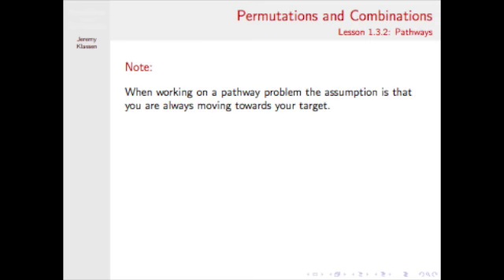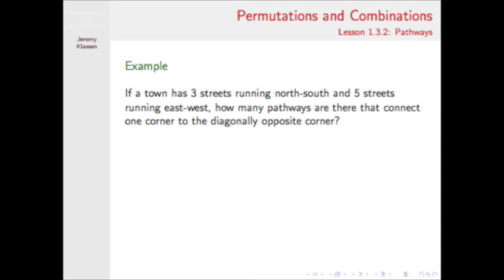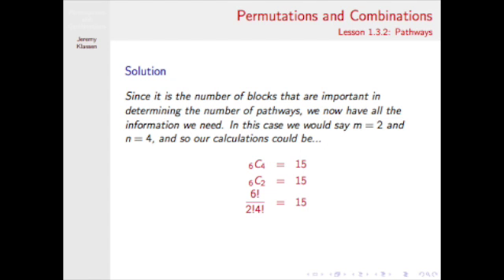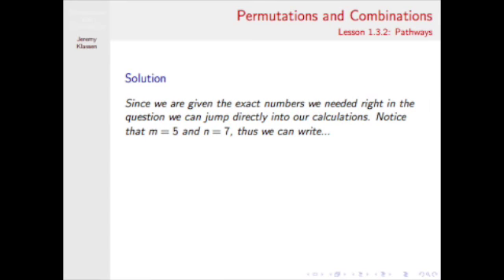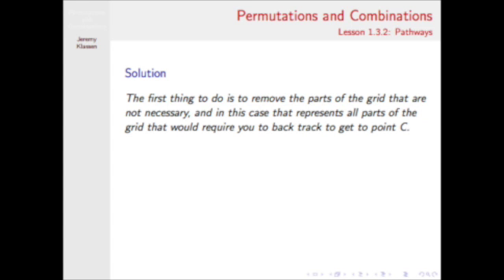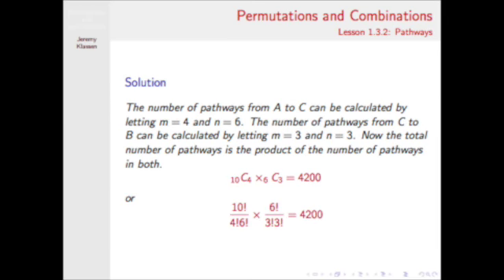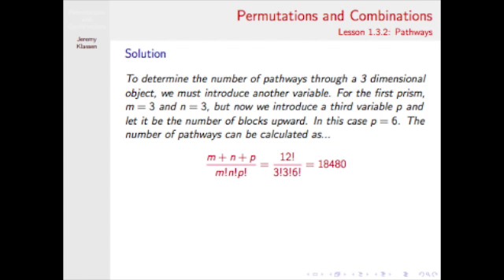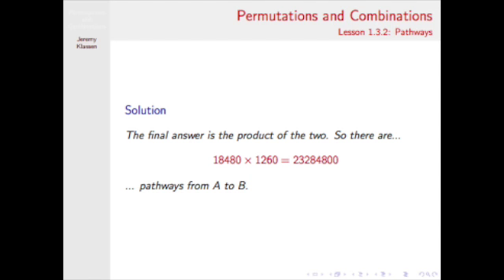iPrep Lesson 1.3.2 Pathways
This video is about iPrep Lesson 1.3.2 Pathways